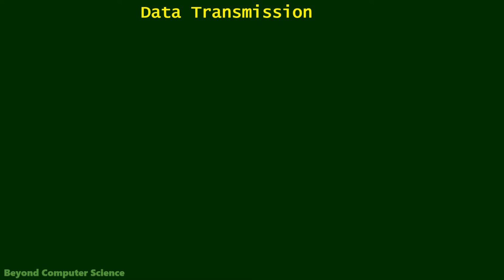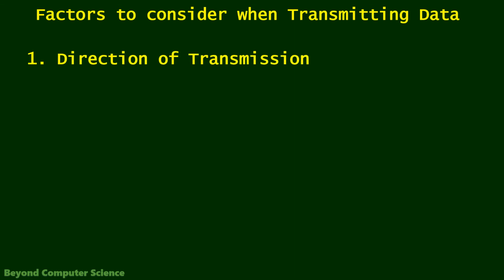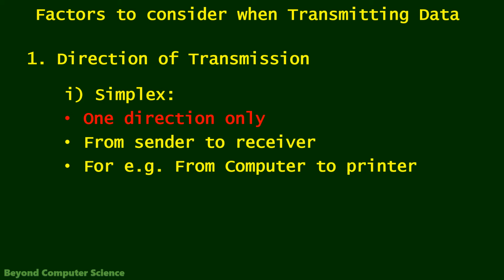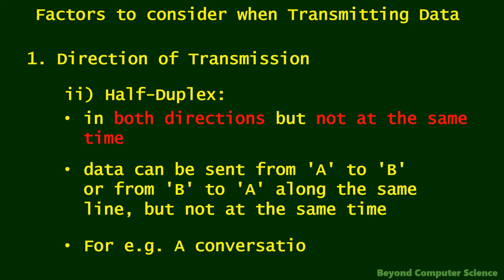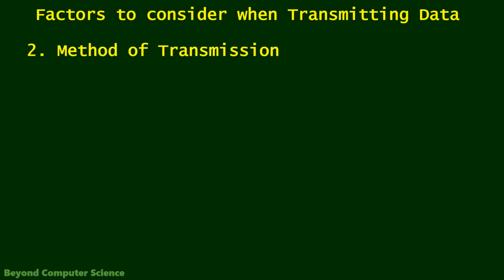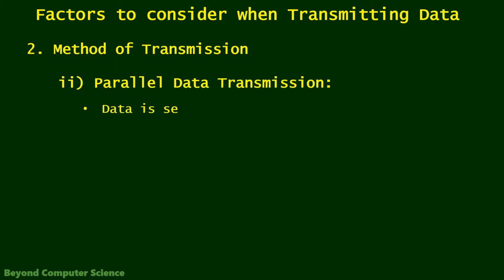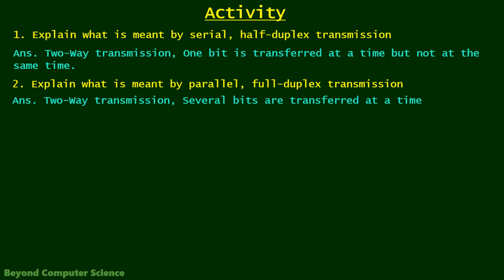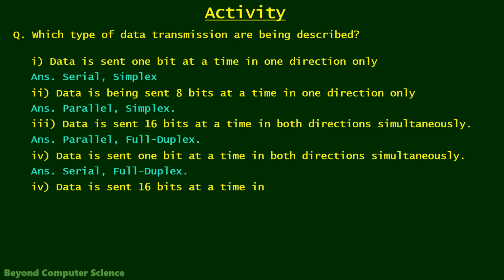Data Transmission and Factors that effect Data Transmission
Data Transmission and it's types are being explained in this video including Method of Data Transmission and Mode of Data Transmission.

Data can be over short distance or over long distance.
There are two factors that should be considered while transferring data.
1. Direction of Transmission
2. Method of Transmission

Direction of Transmission has three types:
1. Simplex
2. Half-Duplex
3. Full-Duplex

Method of Transmission has two types:
1. Serial
2. Parallel

After the explanation of above mentioned topics, two activities are covered in this video for better conception of the topic.

Good Luck!

Half-Duplex
Full-Duplex